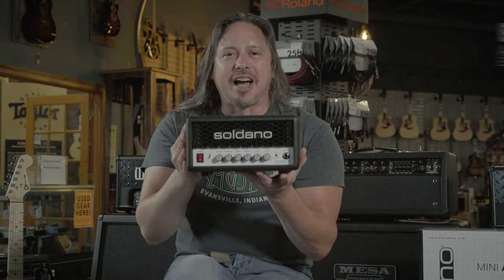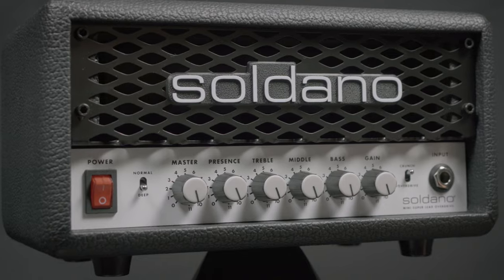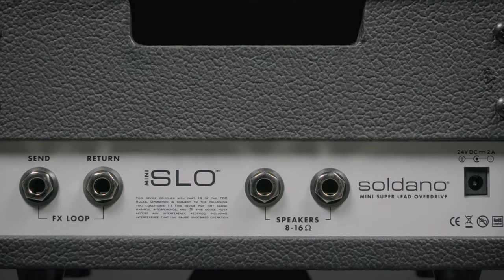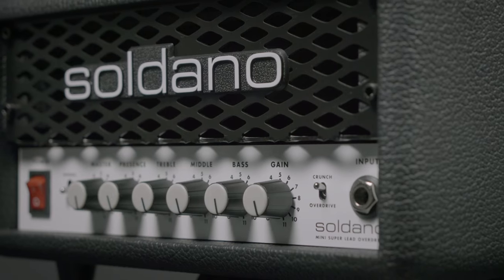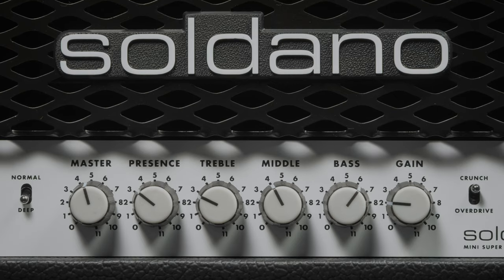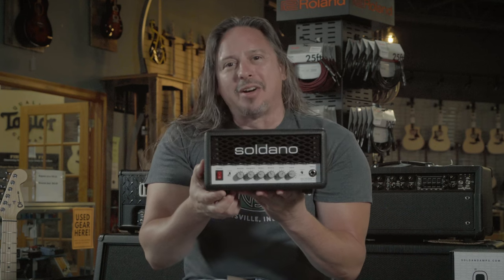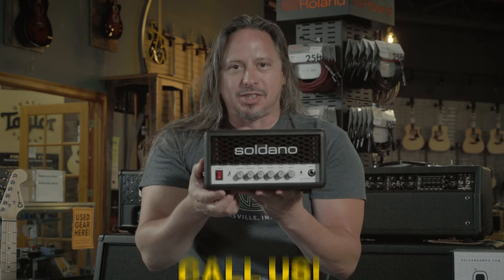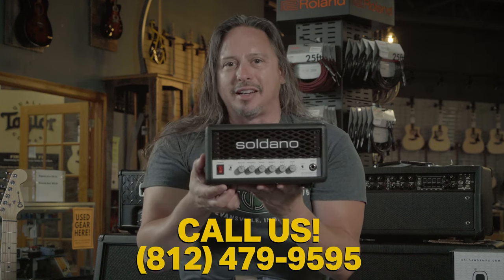Soldano SLO Mini 30w Head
The SLO Mini head is a 30-watt powerhouse with the same rich overdrive and crunch as the original amplifier. This ultra-compact head delivers searing harmonics, and the perfect balance of gain, sustain and tight touch response that the SLO has become famous for.